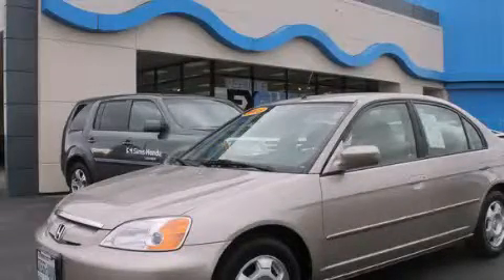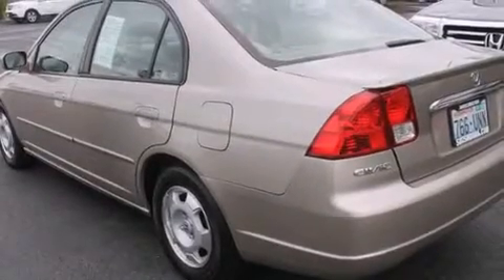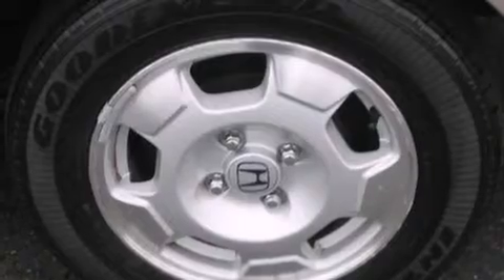2003 Honda Civic Burlington WA 98226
We've been honored to serve the Burlington WA area , we promise that your experience at our dealership will exceed your expectations ! Year : 2003 Make : Honda Model : Civic Engine : 1.3L 4Cyl Trans . : Automatic CVT Exterior : Shoreline Mist Metallic Miles : 132,462 Interior : Beige Sims Honda 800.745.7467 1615 S. Goldenrod Road Burlington , WA 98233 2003 Honda Civic Burlington WA